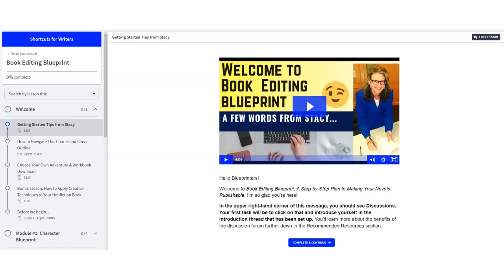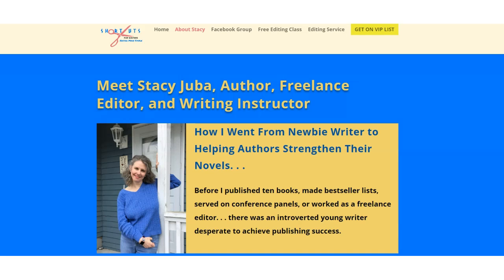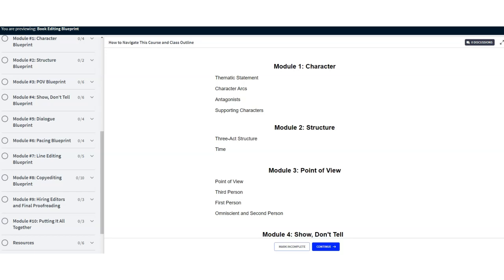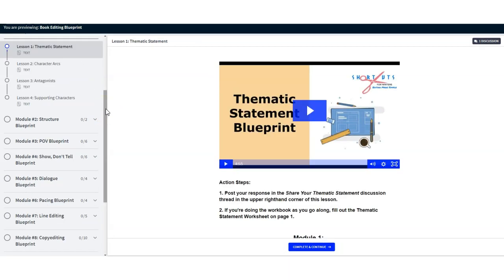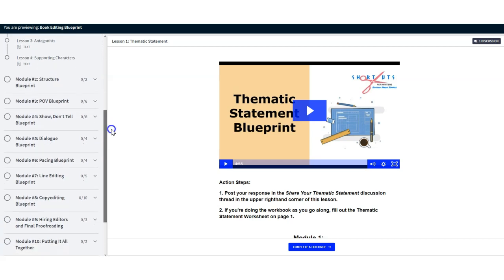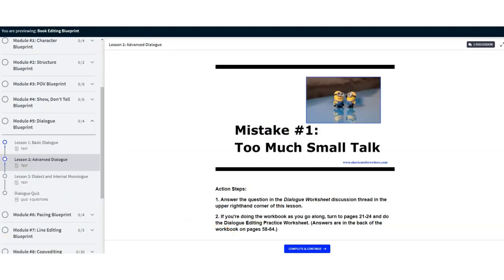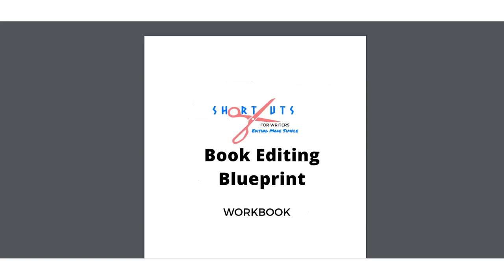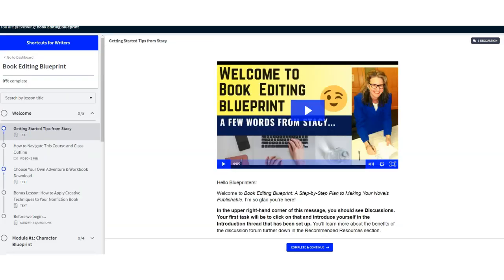What Is Book Editing Blueprint? (in 76 seconds)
A short trailer for the online course Book Editing Blueprint: A Step-By-Step Plan to Making Your Novels Publishable. By going through this affordable, self-paced class on how to edit a book, you’ll get the tools to skyrocket your manuscript to the next level WITHOUT breaking the bank.

This course demystifies the editing process, giving you a practical, step-by-step blueprint for evaluating, rewriting, and polishing your manuscript. It’s like having a professional editor standing over your shoulder while you’re editing the novel. The course will give you a solid foundation while also being something you can reasonably finish.

In Book Editing Blueprint, your mission is to learn how to do a thorough developmental and line edit and to create a solid action plan. By the end of this course, you’ll have prepared a detailed editorial report outlining your book’s strengths, weaknesses, and strategies to fix the problems, and will be armed with a simple self-editing checklist to guide you through your revisions.

It’s a proven system that outlines what every fiction and creative nonfiction author should do BEFORE approaching an editor. That way when you’re ready to hire a professional book editor, you’ll get much more value for your money and should receive a high level edit rather than one filled with general beginner advice.

A typical editing fee is $45-$55 an hour for a developmental edit, and that could be for less than 5 pages an hour. Most books by beginner and intermediate writers need MULTIPLE rounds of developmental editing. This doesn't include copyediting or proofreading expenses. Before you invest hundreds to a thousand or more in editing services, make sure your book is ready.

I'm a fiction author, award-winning journalist, freelance developmental editor, and the founder of Shortcuts for Writers. My motto is "Let's make editing simple," and my signature course is Book Editing Blueprint: A Step-By-Step Plan to Making Your Novels Publishable. I've taught workshops for organizations including Savvy Authors, RWA, and Sisters in Crime.

JOIN THE SHORTCUTS FOR WRITERS FACEBOOK GROUP AND DOWNLOAD THE INTERACTIVE TOOLKIT, 7 SIMPLE STEPS TO NAILING YOUR BOOK BLURB